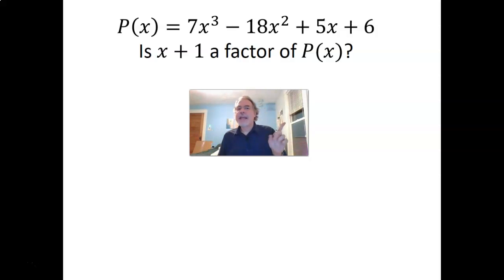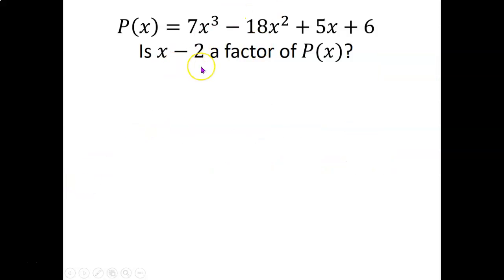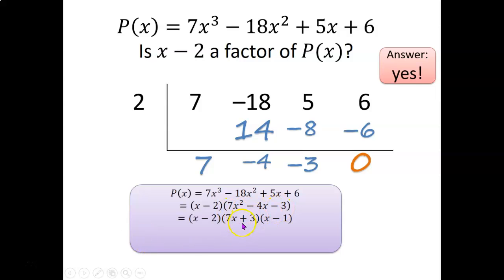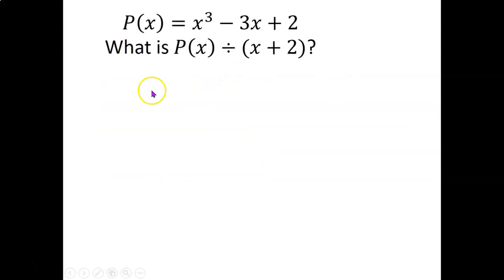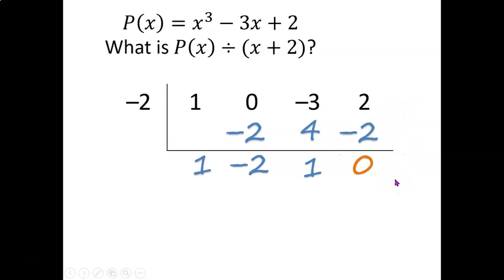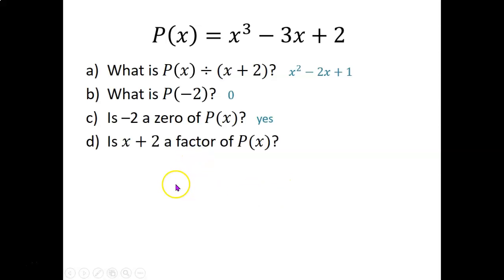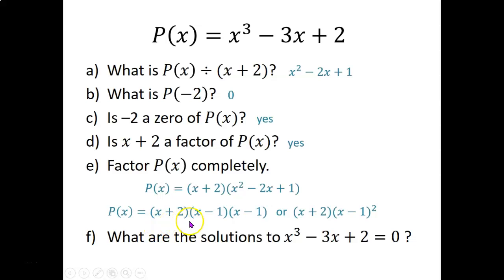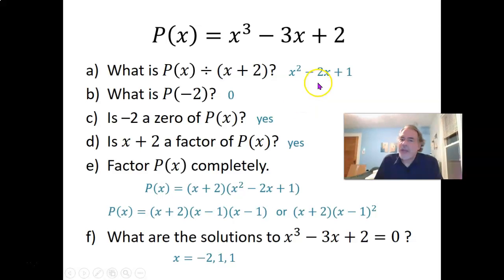MAT 119 3.3 Polynomial and Synthetic Division part 3